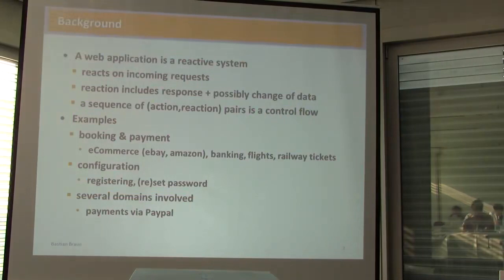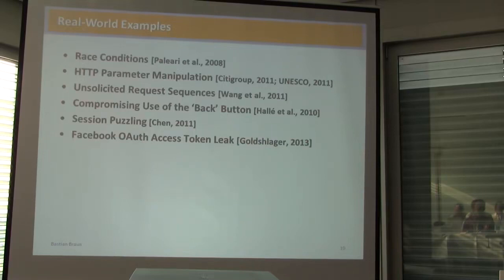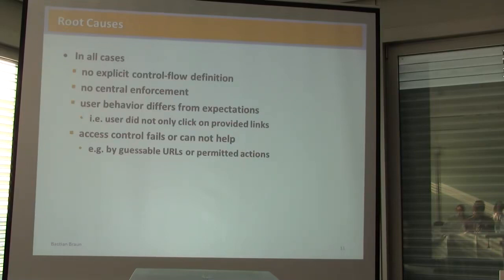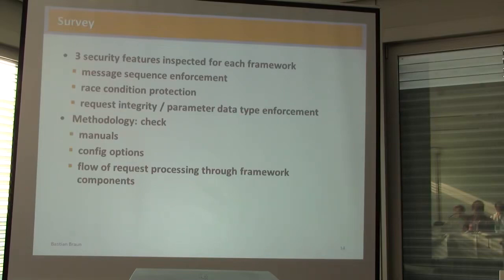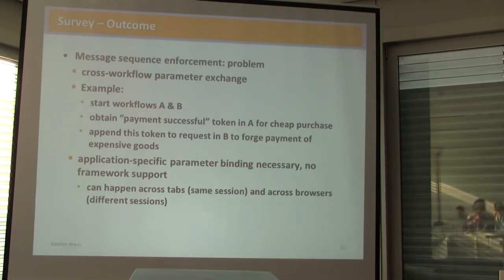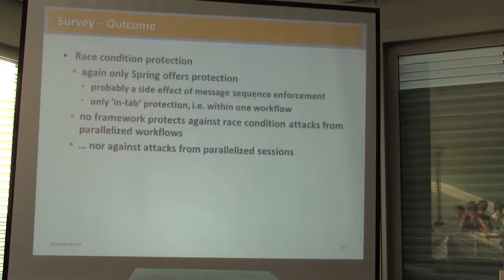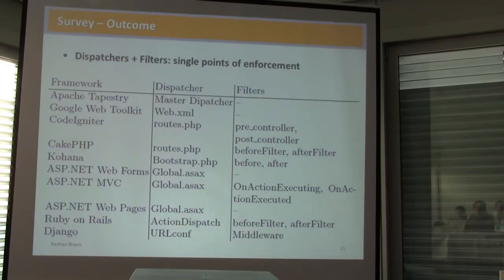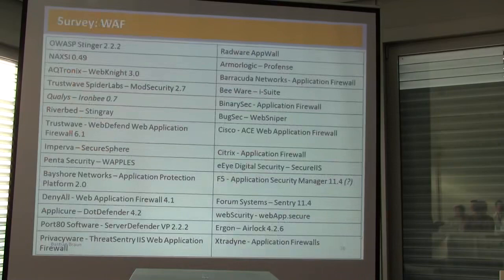A Doorman for Your Home Control Flow Integrity Means in Web Frameworks